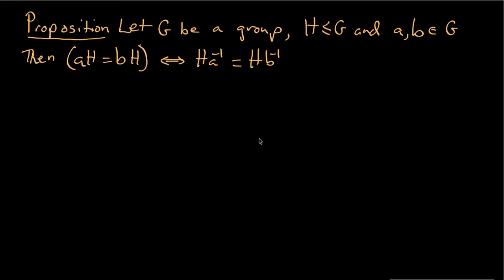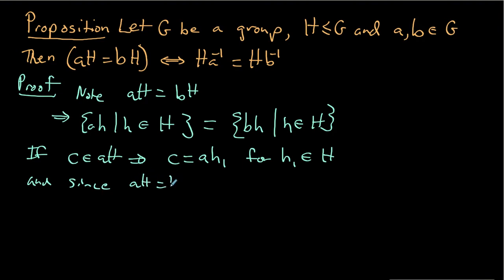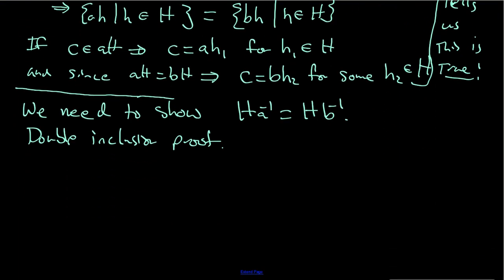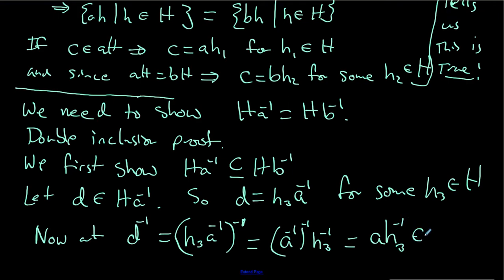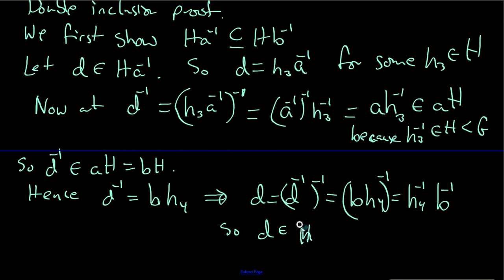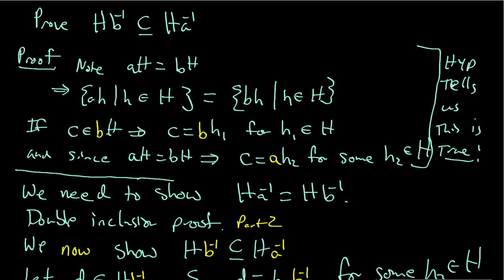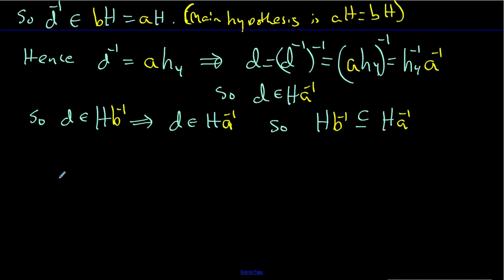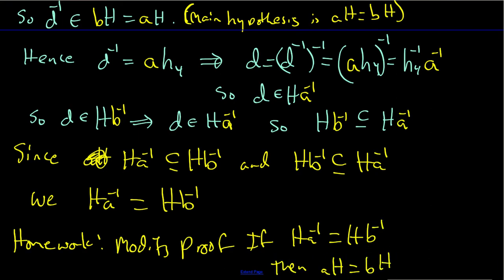21 Coset theorem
Proof of the proposition that aH = bH if and only if Ha^(-1) = Hb^(-1)